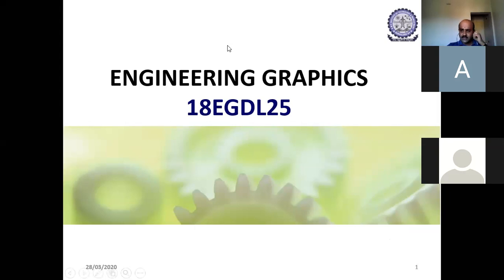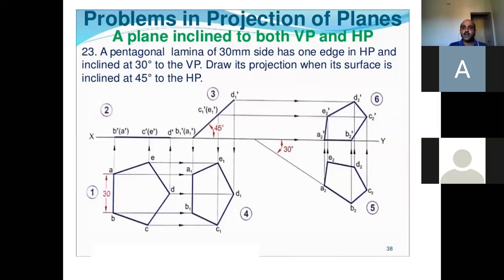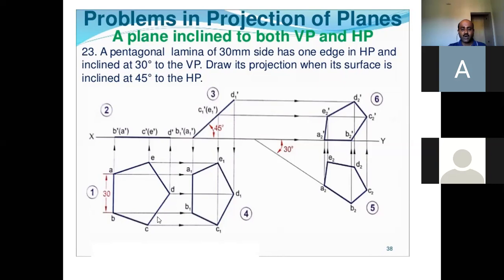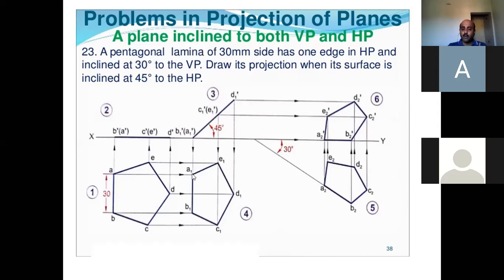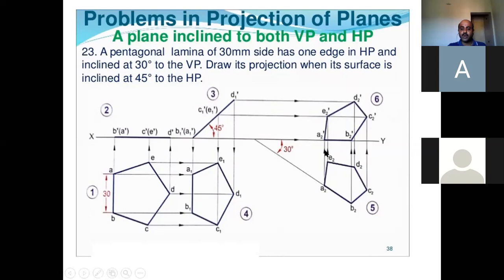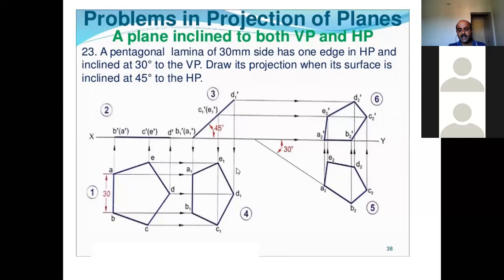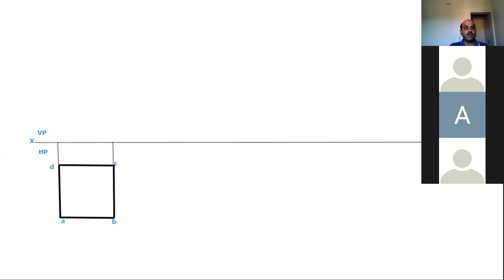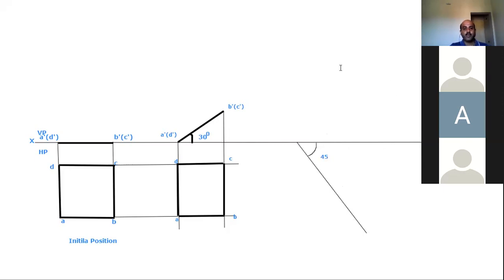II sem K1 batch EGDL 31 03 2010 SS Projection of Planes 3